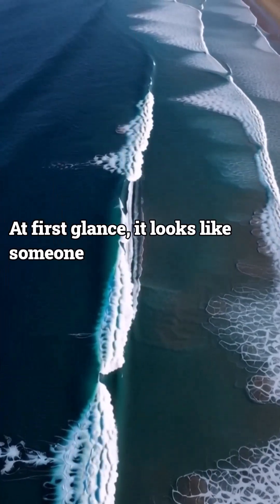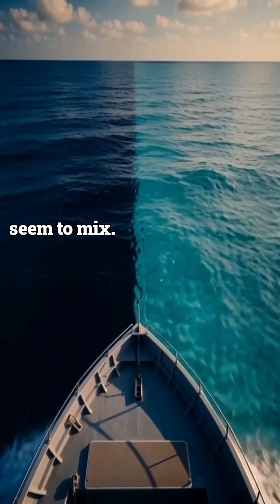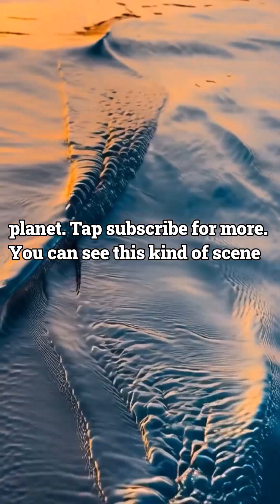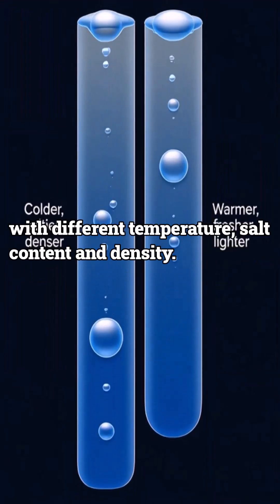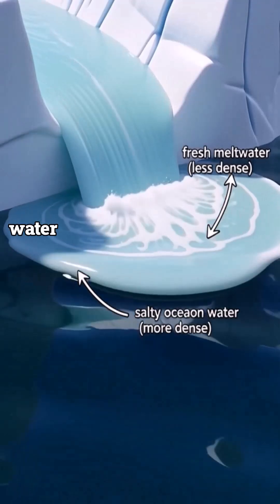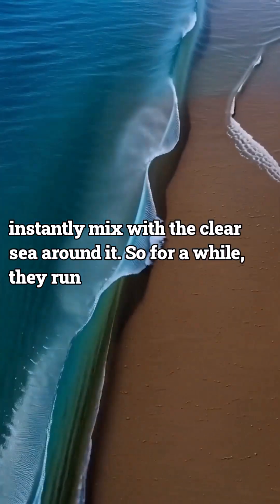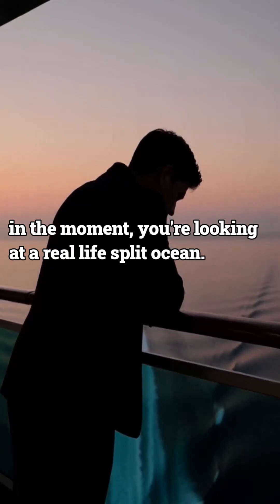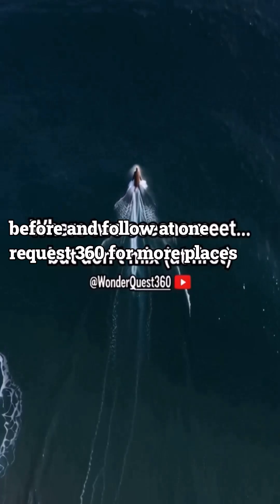🌊 Where Two Oceans Meet… But Don’t Mix (At First) 😳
From above, it looks like someone drew a line in the ocean.
On one side: dark blue water.
On the other: lighter, milky blue.

When they collide… they seem to refuse to mix.

This happens where two different water masses meet —
like glacial meltwater crashing into salty sea,
or seas with different temperature, salinity and density touching each other.

Heavier, saltier, colder water sinks.
Lighter, fresher, sediment‑heavy water stays on top.
So for a while… they run side by side,
forming that crazy line your brain thinks is “impossible”.

Given enough time, they do mix —
but in the moment,
you’re looking at a real‑life split ocean.

Would you stand on the deck of a ship
right where the color of the sea suddenly changes?

👇 Comment MIX if you thought this was fake before —
and follow @WonderQuest360 for more places that make you doubt your eyes.